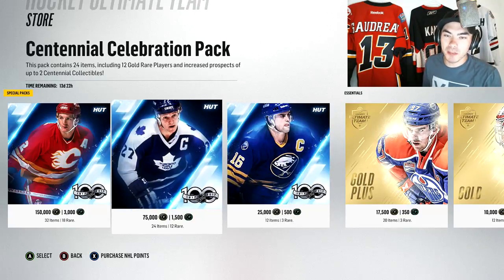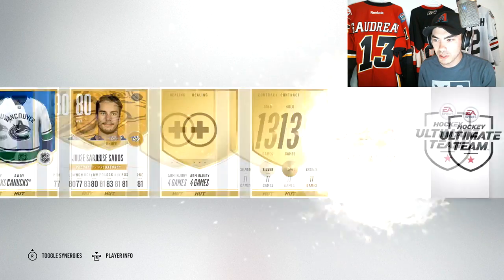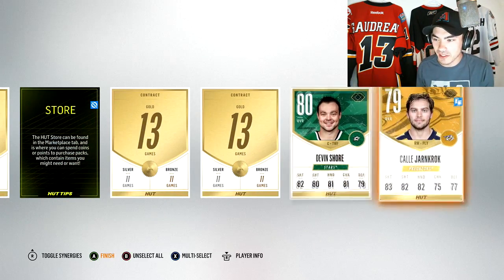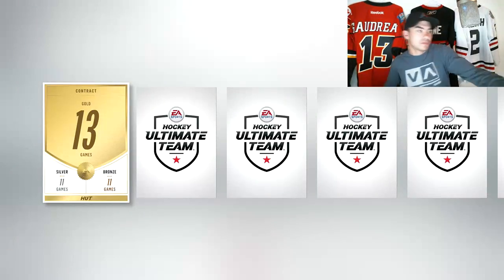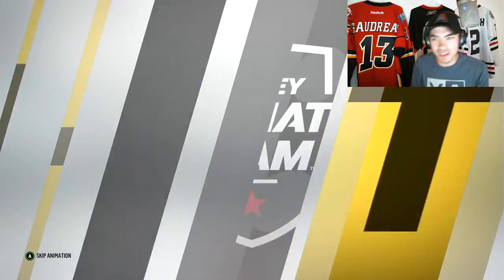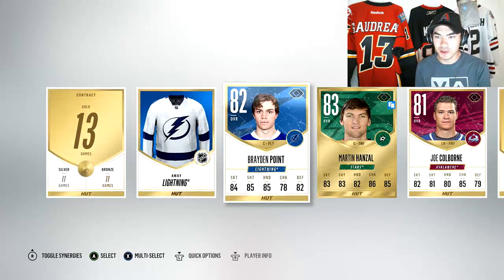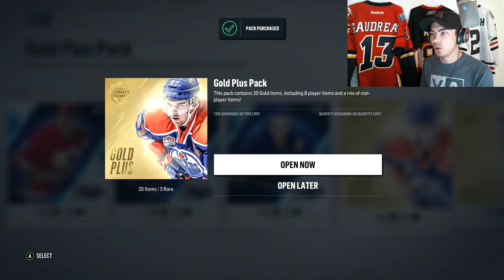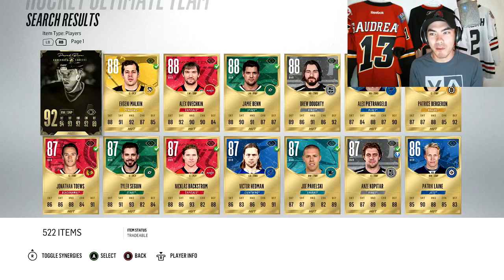MY BEST PACK OPENING ON YOUTUBE! (MUST WATCH!) | NHL 18 HUT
My BEST pack opening yet on YouTube! You're not going to miss this one! It was absolutely insane!

MY LINKS!

EA SPORTS™ NHL® 18 delivers the speed, creativity and action of today's young NHL superstars with new Creative Attack controls and an all-new Defensive Skill Stick. Play the fast-paced, arcade-inspired 3-on-3 NHL THREES® mode, or create your own custom 32nd NHL team with the new Expansion Draft. Do it all with the most co-op and competitive multiplayer options ever in an EA SPORTS NHL game.

The Ice is Your Playground- New Creative Attack moves give you full control to execute the highlight-reel, jaw-dropping plays seen by young superstars in today’s new NHL. On offense, all- new creative dekes include between-the-legs moves, one-handed dekes, back-handed toe-drags and much more - including the ability to branch moves together for moment-to-moment decision making. On defense, the all-new Defensive Skill Stick gives you the tools to counter attacks with poke check targeting, extended pokes, and controlled stick sweeps to cover zones of the ice and take away lanes. New Creative A.I. also means your teammates leverage all the same creative tools as you do for beautiful, intelligent decision-making all over the ice, including board passes and through-passing into space.

Arcade-Inspired 3-on-3 Hockey - Introducing NHL THREES, a bold new take on fast-paced, over- the-top 3-on-3 hockey action. The all-new, arcade-inspired hockey experience features faster game play, bigger hits and high-scoring action that's easy to pick-up-and-play. Enter unique NHL THREES arenas with all-new commentary and pick your style of play, from fast-fun couch co-op to fully competitive online team play where you choose the game rules and modifiers. Take on the NHL THREES circuit-style Campaign Mode and play through regional circuits, from minor leagues to the big show, completing challenges and unlocking surprises along the way. NHL THREES combines the best of arcade-era fun with authentic 3-on-3 overtime action that is made to be played with friends.

Experience Expansion In The New NHL - In Franchise Mode, reshape the entire NHL with the new Expansion Draft feature where you get to create and draft a 32nd NHL team and shake up the league. Run an authentic expansion draft where you select the best players from across the league, build a unique roster and take on the front office role to manage the team, the business and the games. Select the hometown for your 32nd team from cities all across North America and Europe, then use the Creation Zone to choose an arena, design a uniform and a logo, and for the first time ever - design your very own custom mascot. Or use Expansion Draft to experience the brand new Vegas Golden Knights, complete with the authentic roster, arena, uniform and logo.

Team Up Or Compete Anyway You Want - No other sports game allows you to team up with friends and hit the ice like NHL 18. Whether you’re playing cooperatively or competitively, offline on the couch or online with up to 12 players, NHL 18 delivers more than 64 combinations to team up with - or against - friends locally and online. It no longer matters if your friends are on the couch, online, or both. However you want to play, NHL 18 offers more ways to play multiplayer with your friends or against your rivals than any other sports video game.

MY BEST PACK OPENING YET! (MUST WATCH!) | NHL 18 HUT